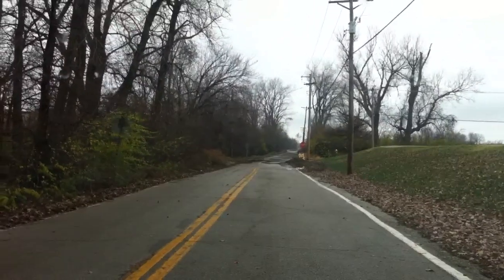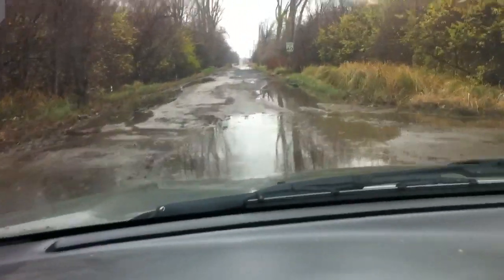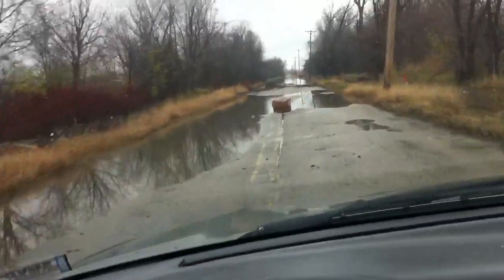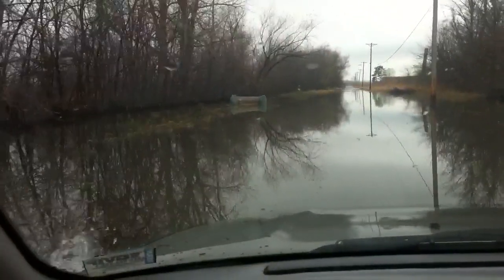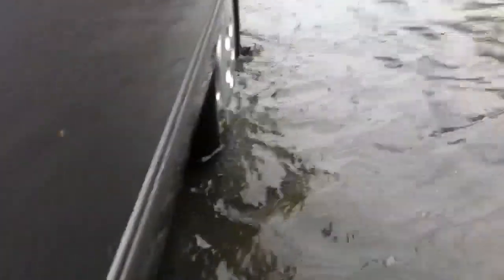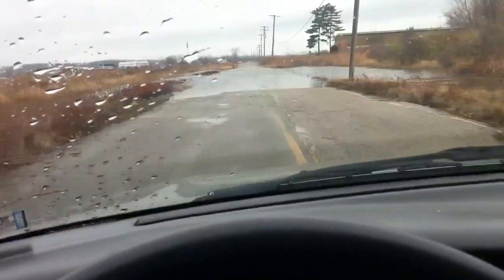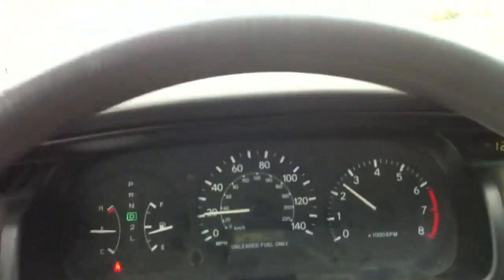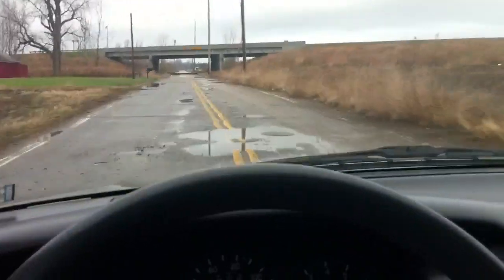Toyota Camry VS Flooded Road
Wasn't quite as deep as I though, oh well. :)